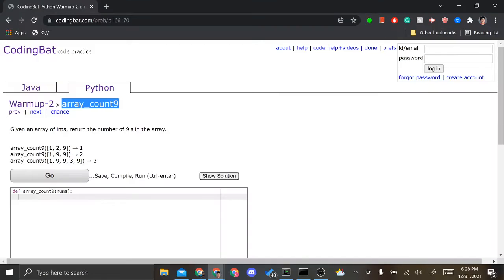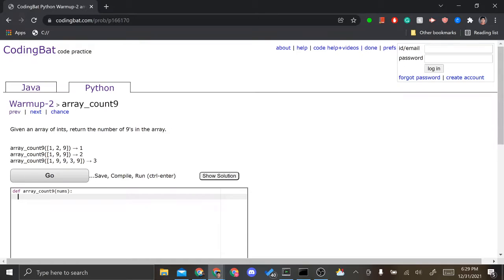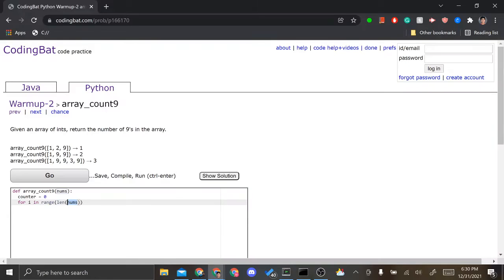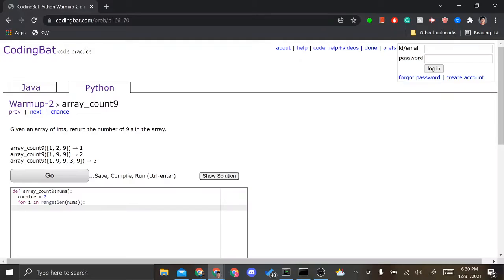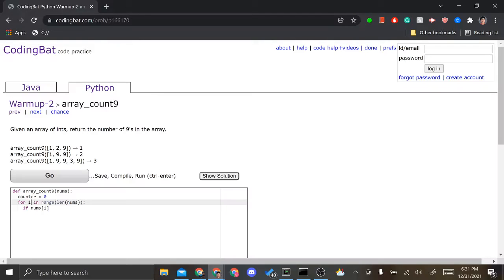Coding Bat Problem 18 Array Count 9